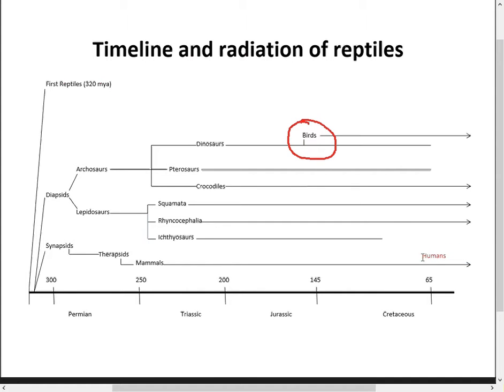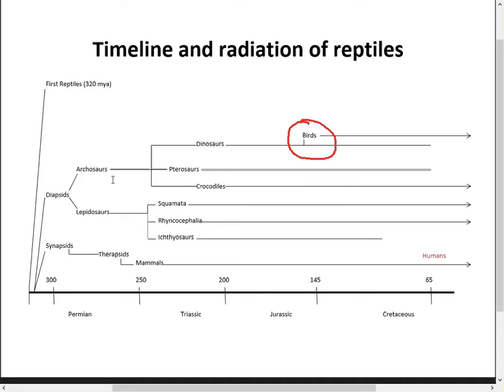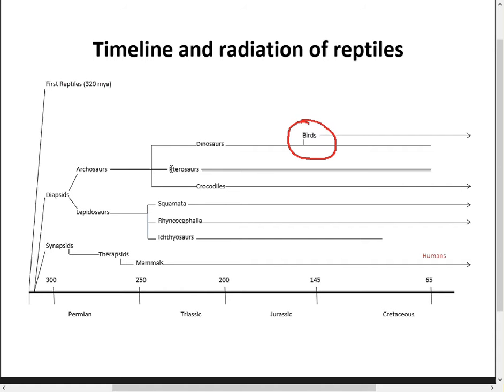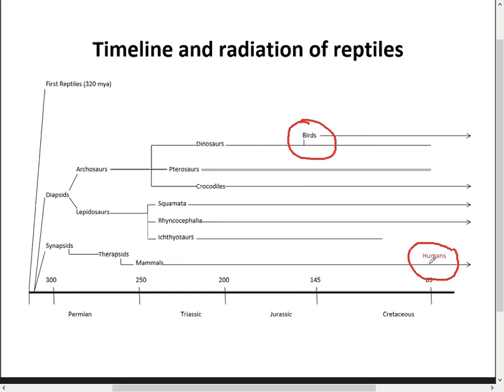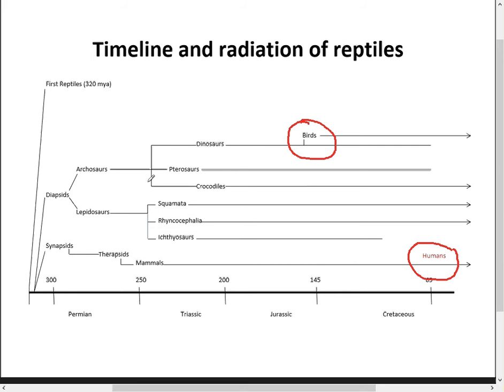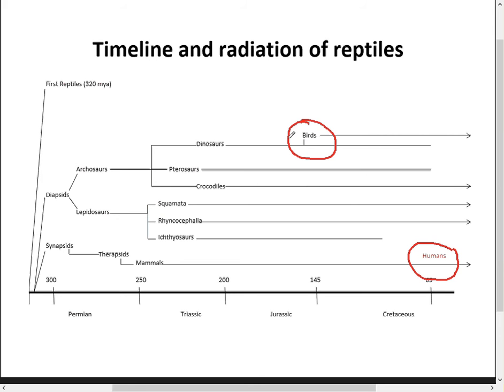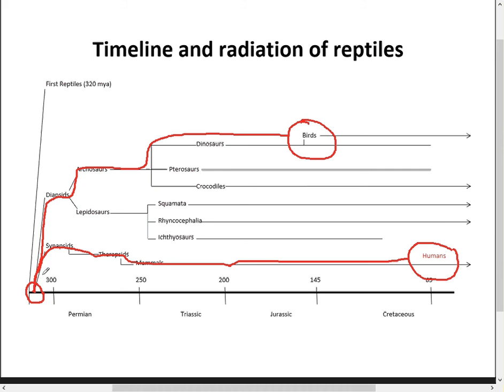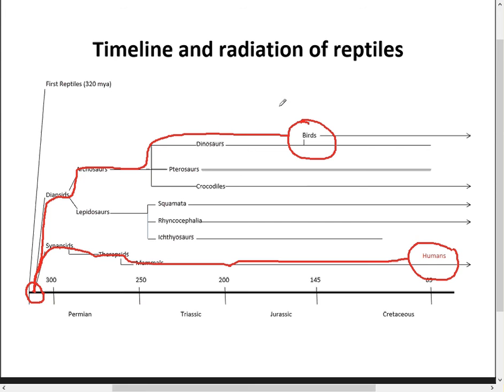Bird and Human Common Ancestry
A short video describing the concept of common ancestry using birds and humans as models.